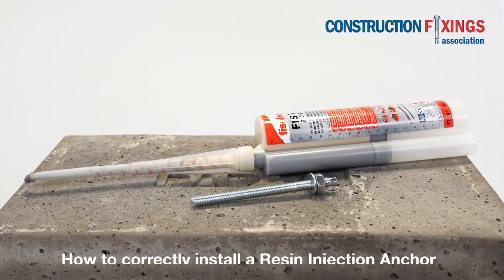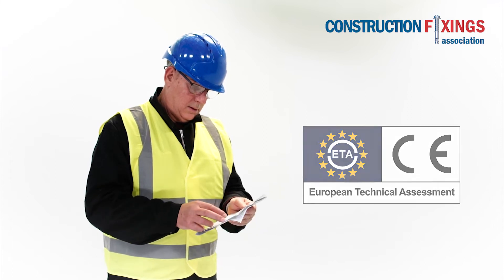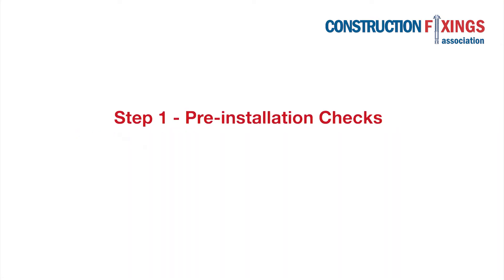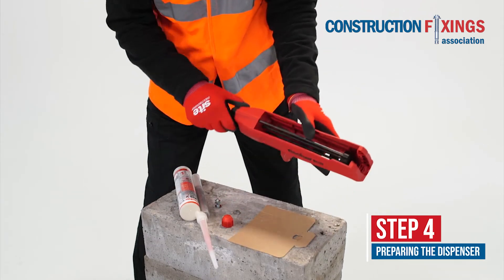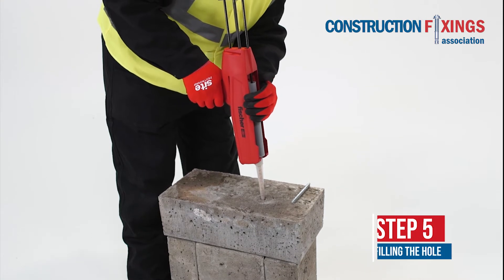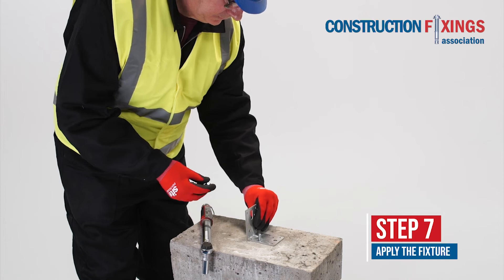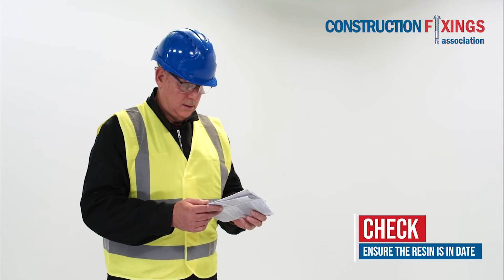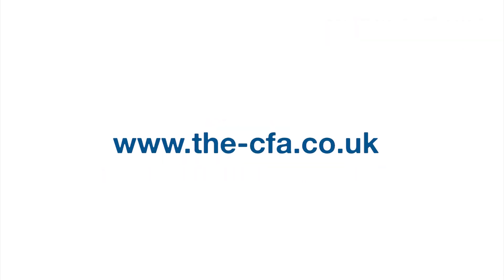How to install Resin Injection Anchors